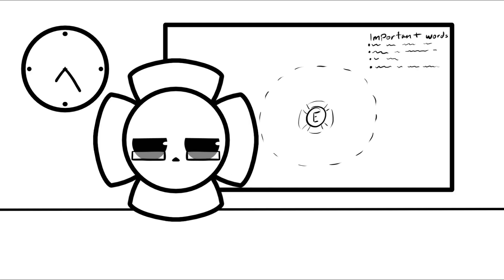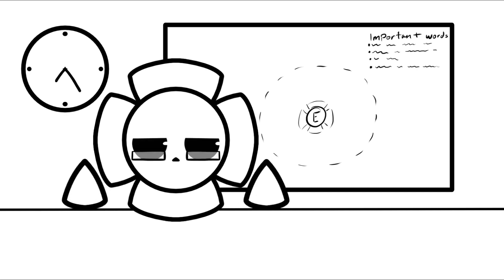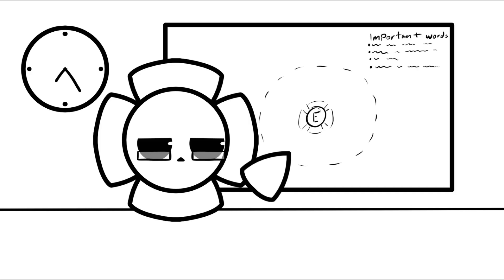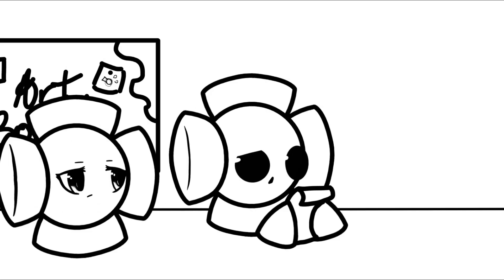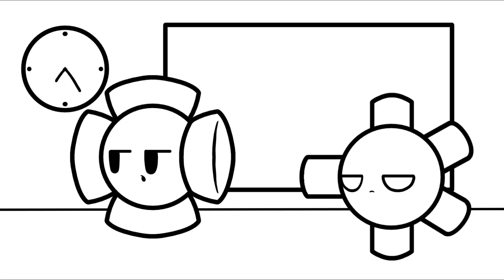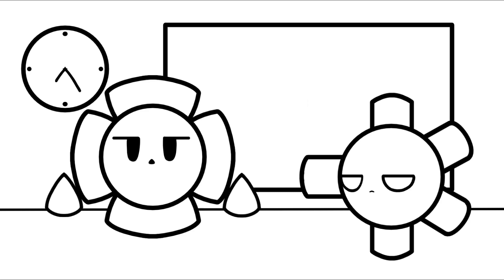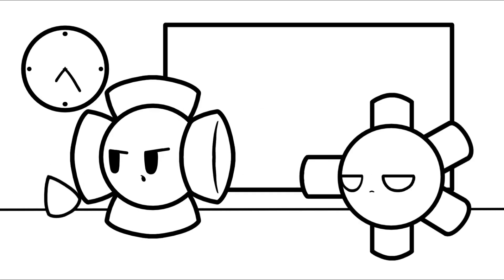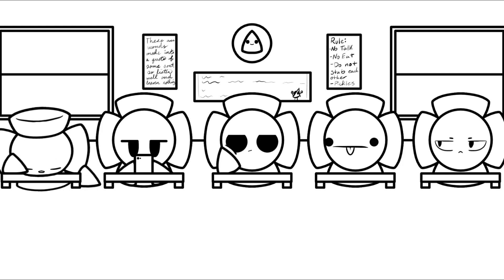Diep.io Animation | Overlord Academy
We did an Event centered around teaching noob Overlords how to play. However, it was kinda boring, just like any class, sitting around and just listening to the teachers (masters) teach for 40mins. So I decided to animate the highlights. It only took 2 days without coloring, so I'm pretty proud of myself.
I do see more interesting content like this in the future. Too make things more creative as well as practicing my talents.